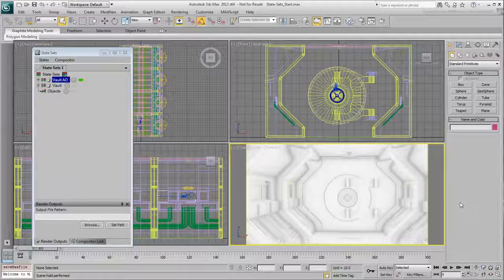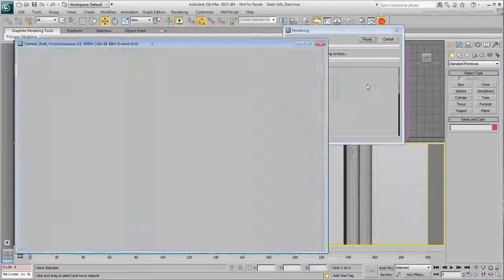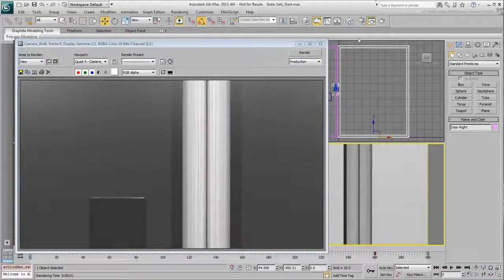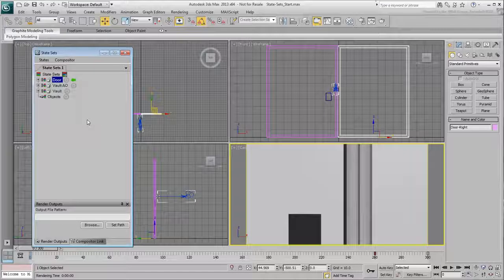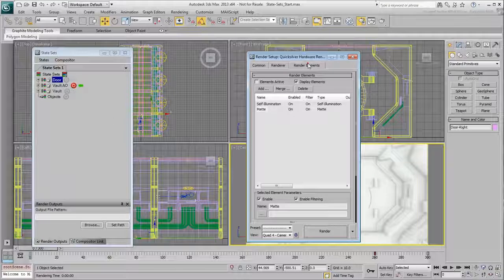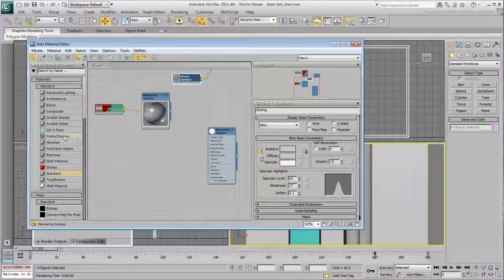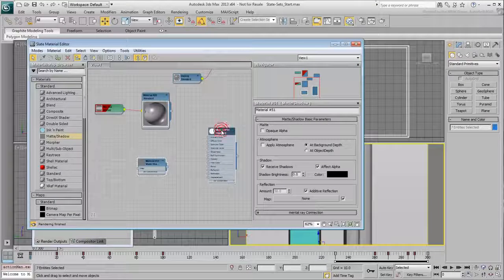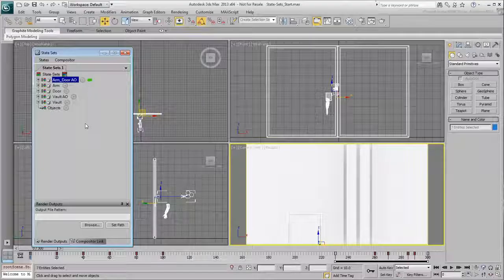CGI 3D Tutorials : 3ds Max Using State Sets Part 3 Finalizing State Sets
In this Part 3 movie, you complete the creation of the needed state sets, set a rendering output and render different sequences to disk, in preparation to exporting to Adobe Efter Effects for post-compositing.